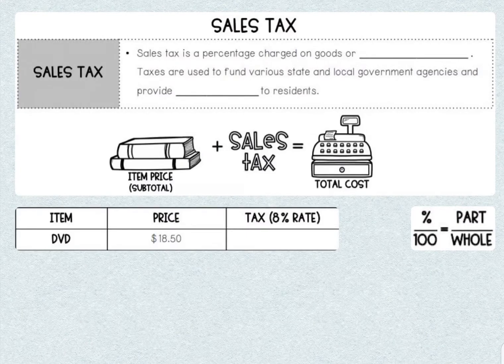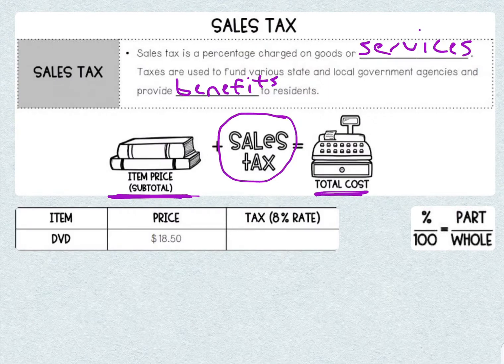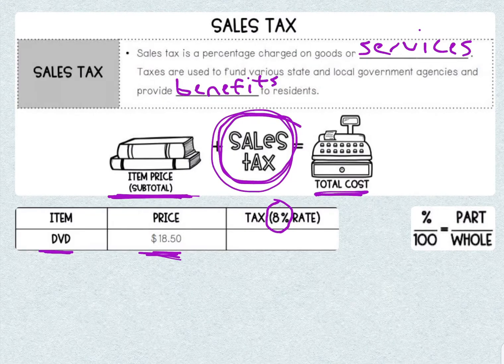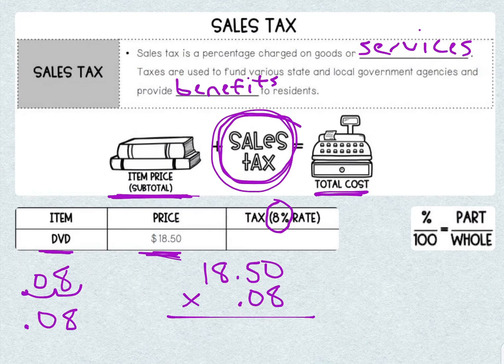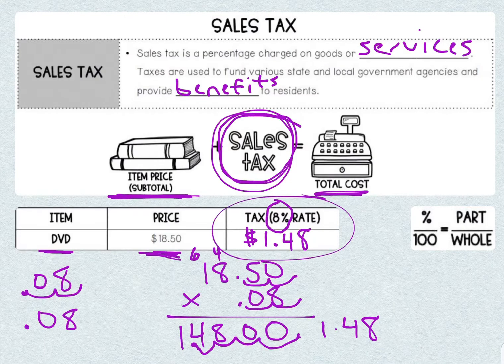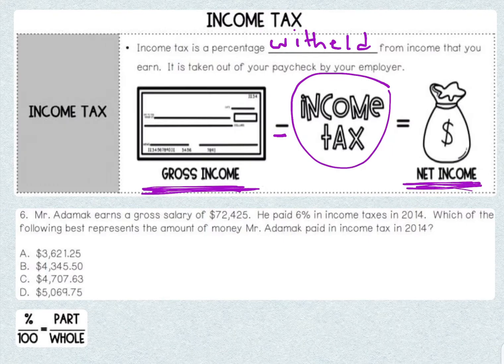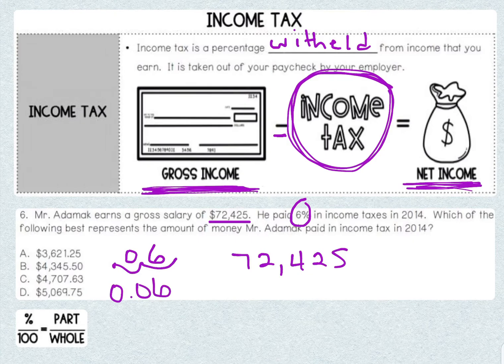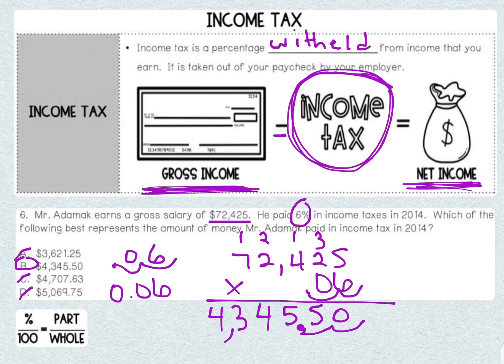Sales & Income Tax Video